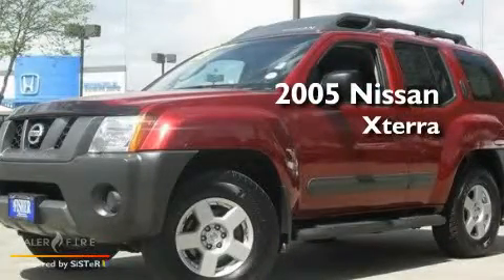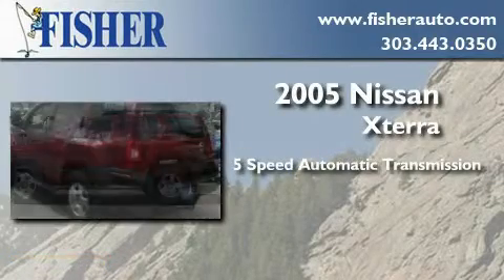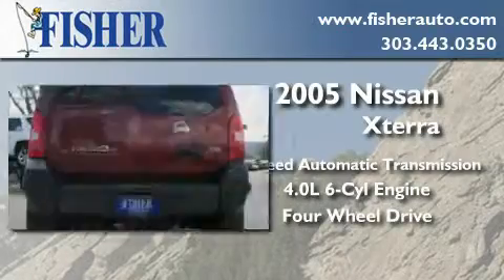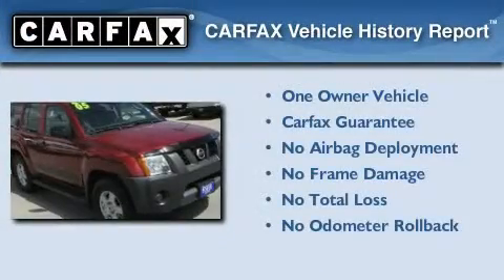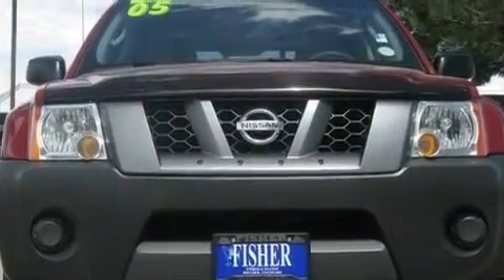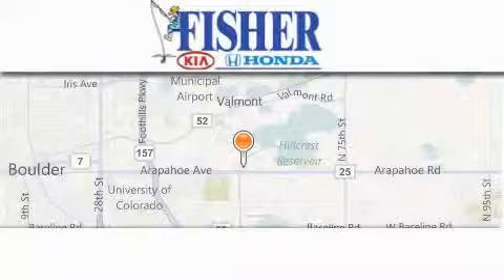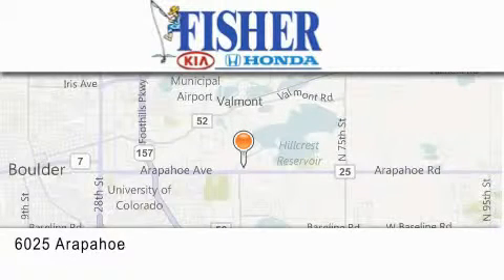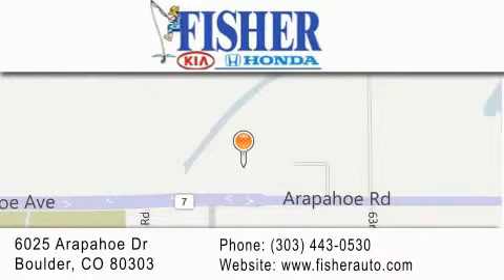2005 Nissan Xterra Boulder CO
Year : 2005
 Make : Nissan
 Model : Xterra
 Engine : gas v6 4.0l/241
 Trans . : automatic
 Exterior : red
 Miles : 92,303
 Interior : red
 Stock : 112951A

 Pre-Owned 2005 Nissan Xterra Boulder CO